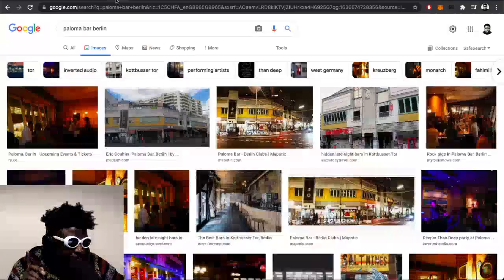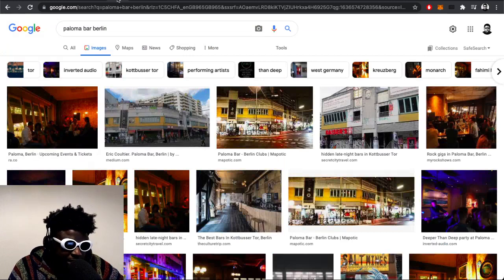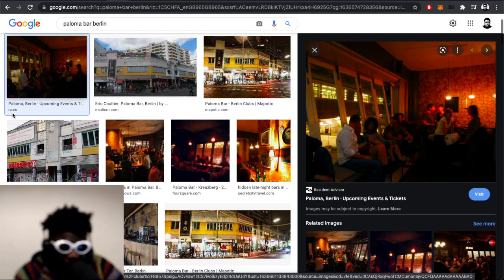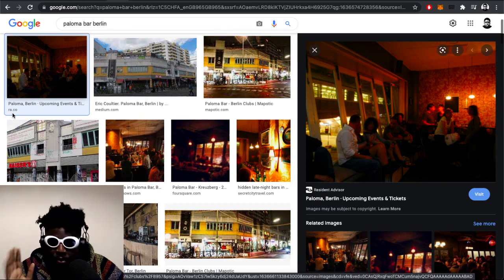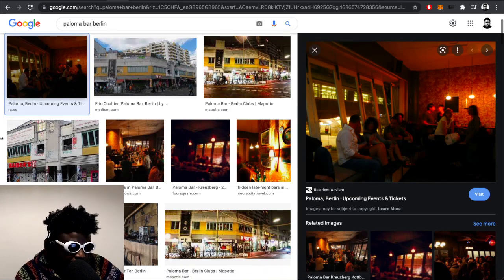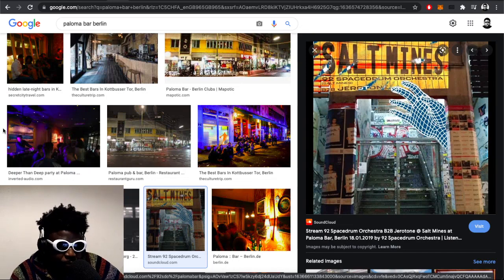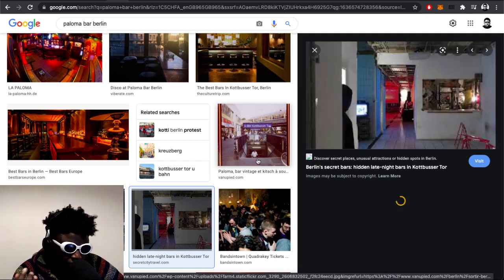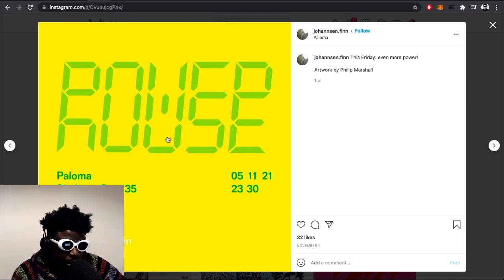Why Paloma Bar in Berlin is one of the best clubs you’ve never heard of…